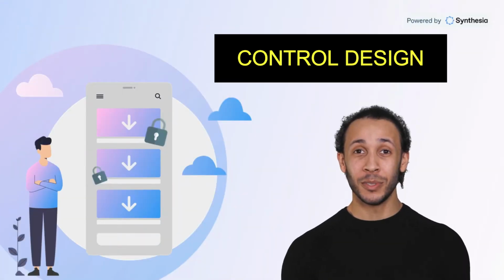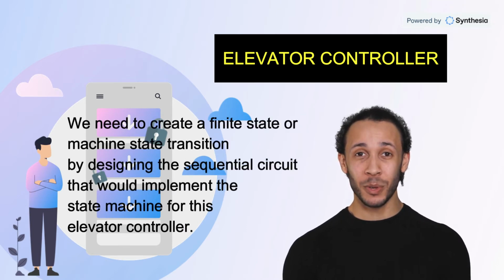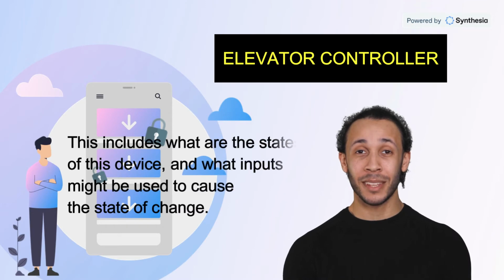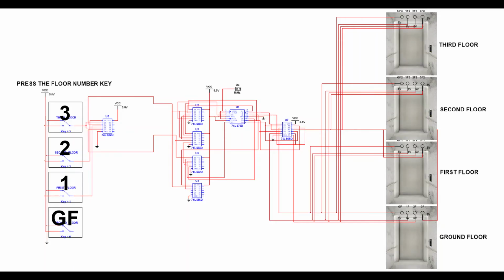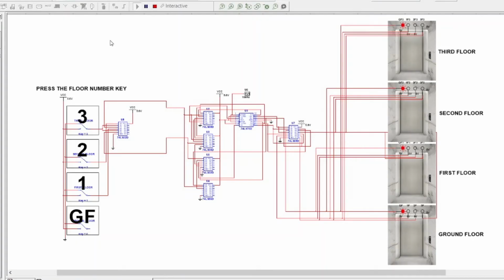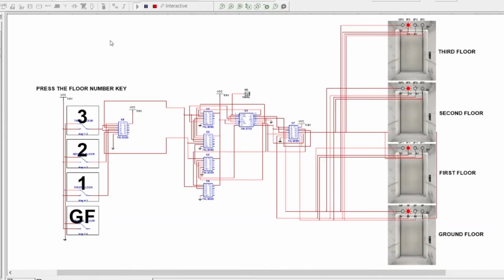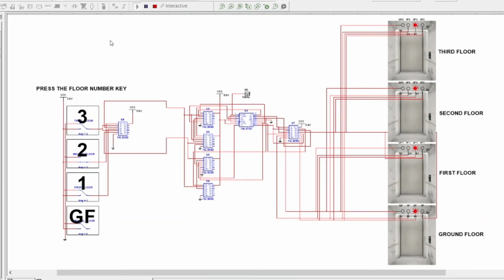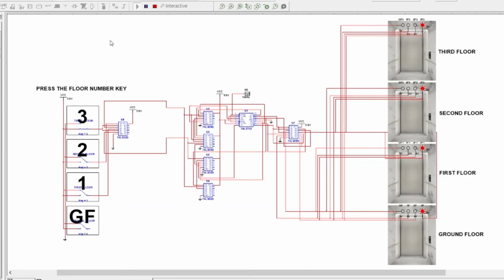Elevator Controller Using Logic Gates Simulation (74LS TTL Family)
Southern Luzon State University
BSECE III GG
Year 3 Sem 2
Final Project in Logic Circuits and Switching Theory Laboratory